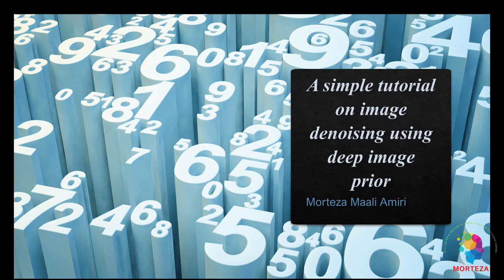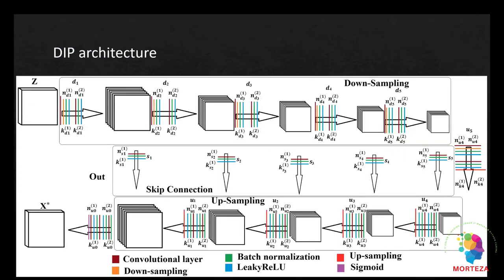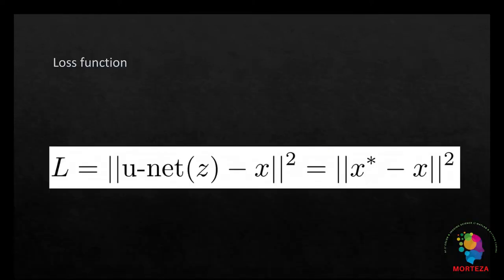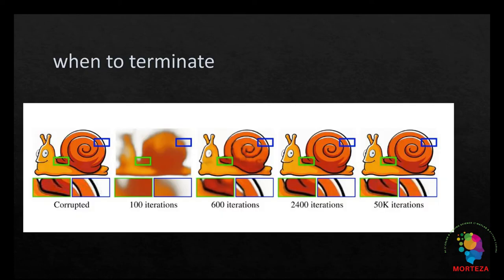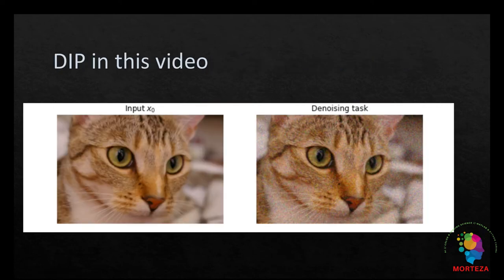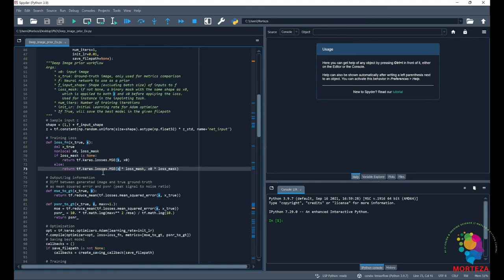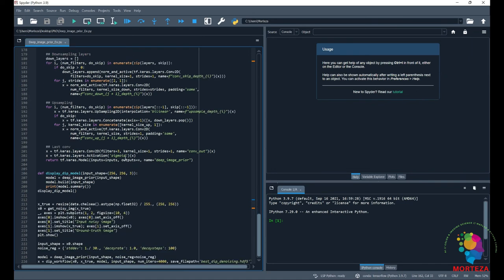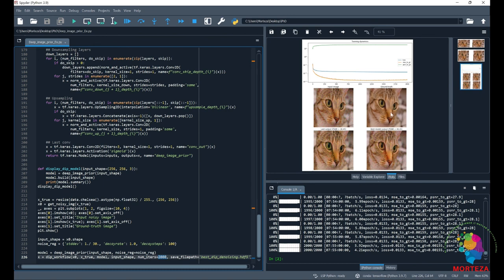A simple tutorial on image denoising using deep image prior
In this video, a simple tutorial is presented to denoise an image using deep image prior. Deep image prior is a method that is gaining a lot attention in the computer vision community due to its high accuracy when applied to different problems and also its unsupervised nature. Here we apply it to a simple problem of denoising. To access the code, use the following link: